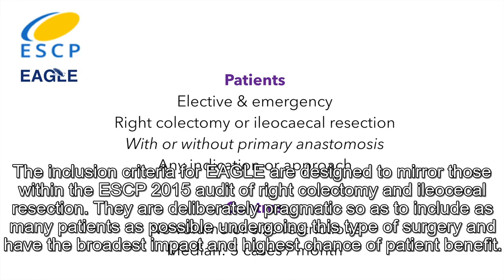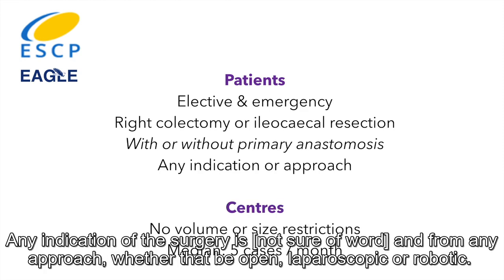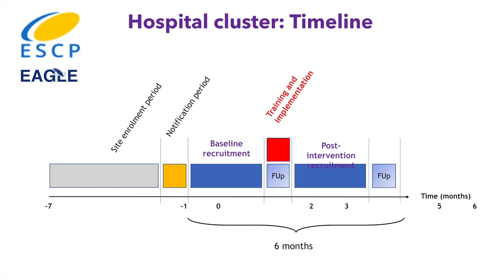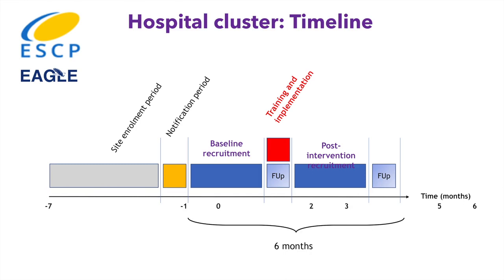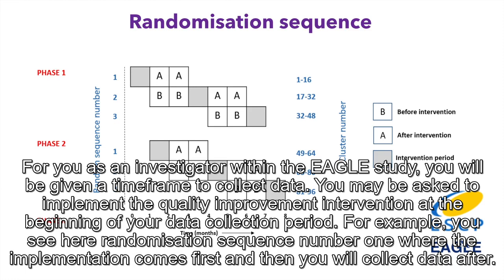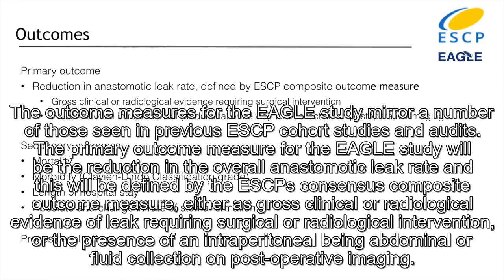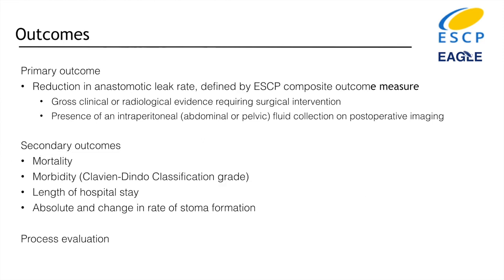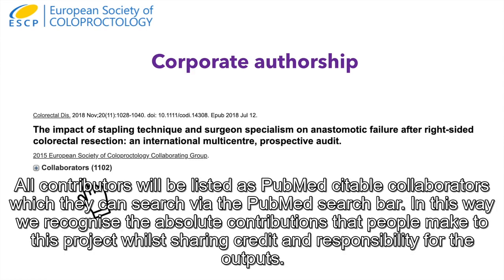Assessing the Impact of the ESCP Safe anastomosis Intervention